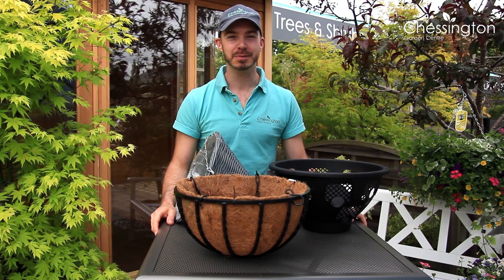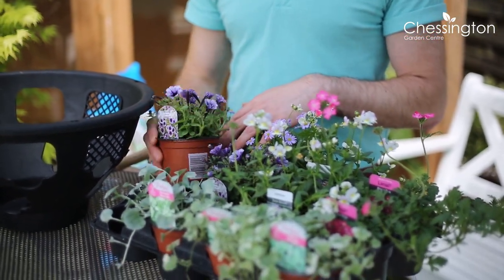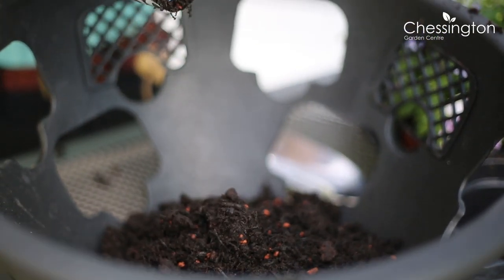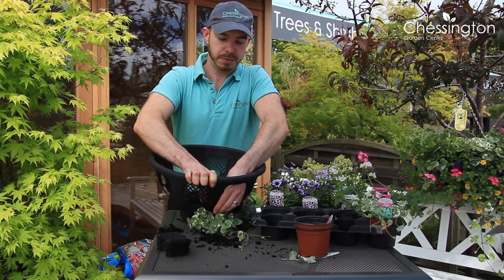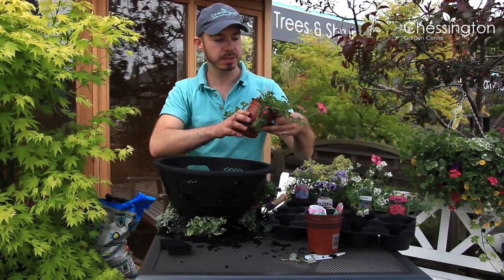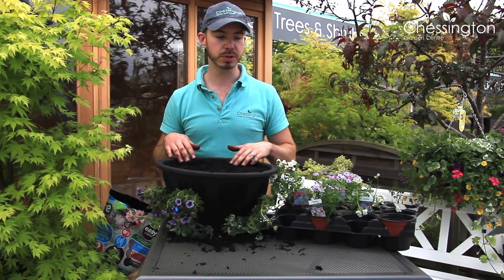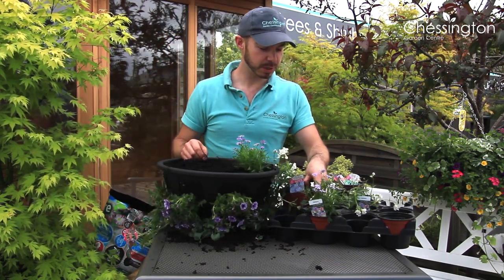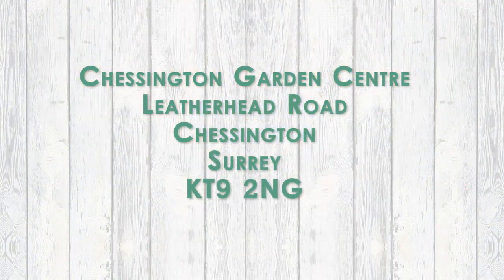Weekend Project - How to Plant up a Hanging Basket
A helpful guide from Chessington Garden Centre on How to Plant up a Hanging Basket